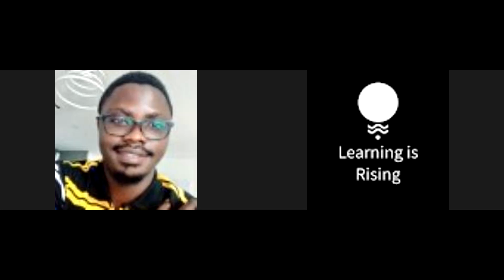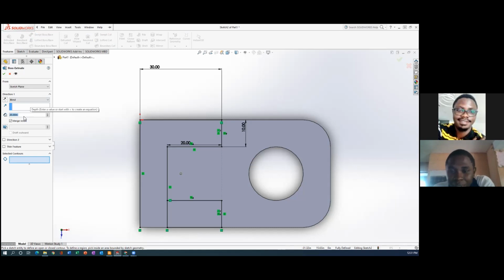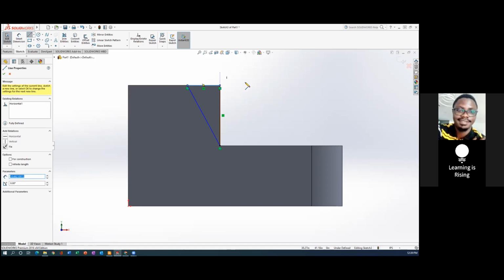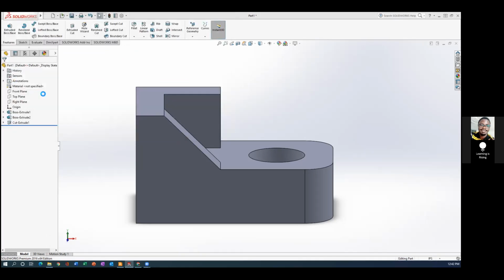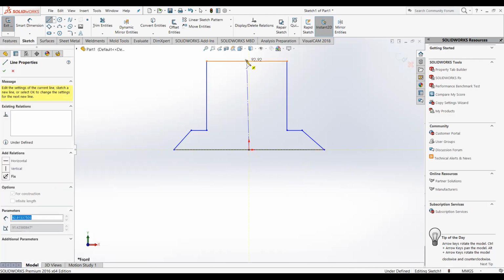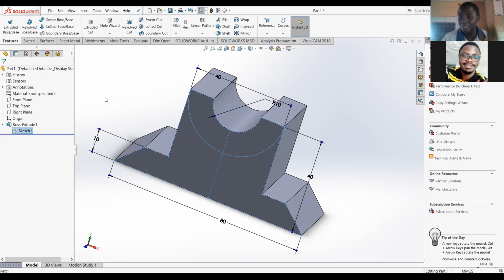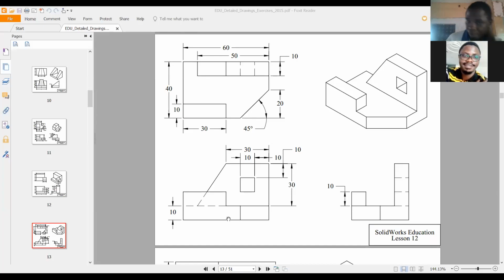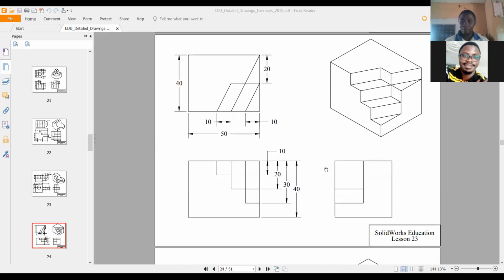Extrude on solidwork